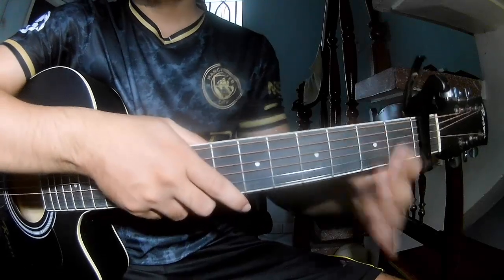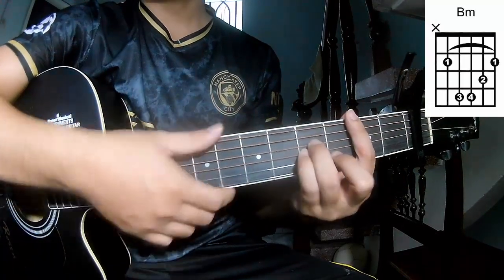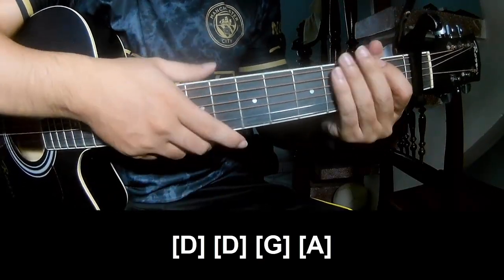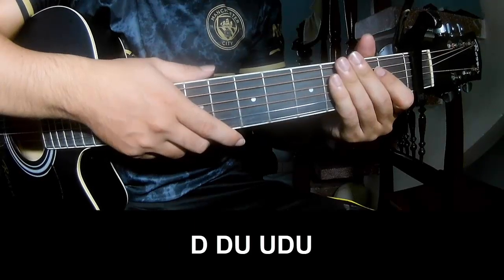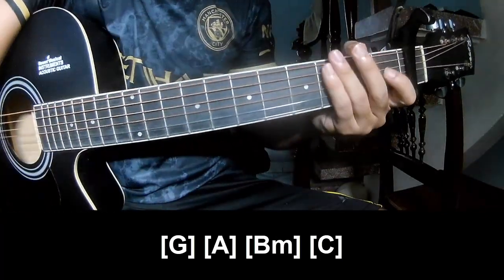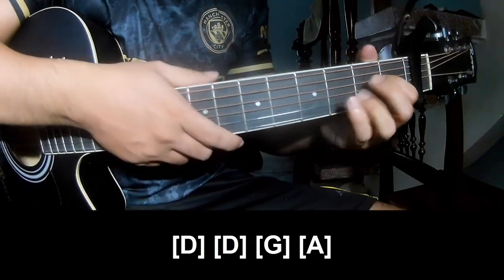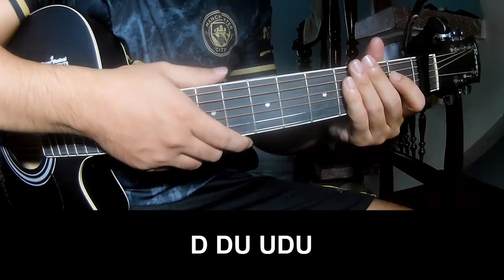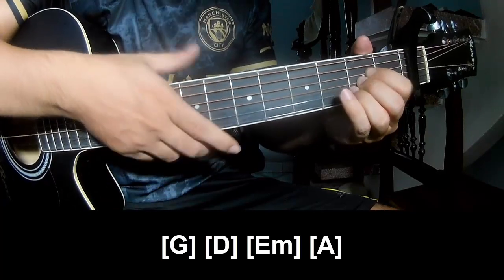How To Play Guitar Strong Enough By Jonas Brothers Version 2